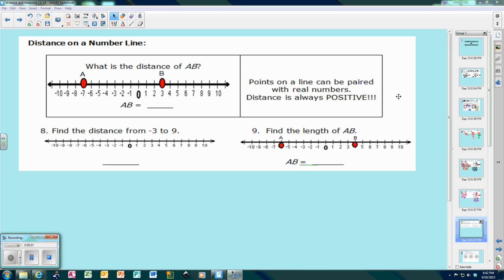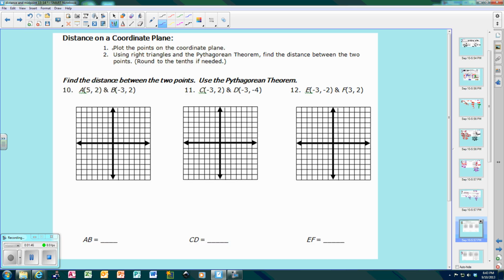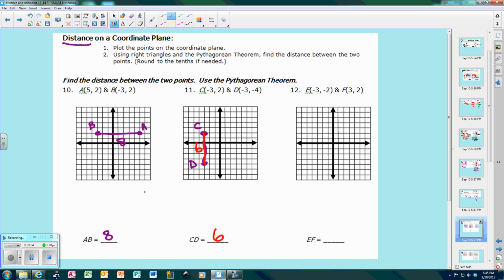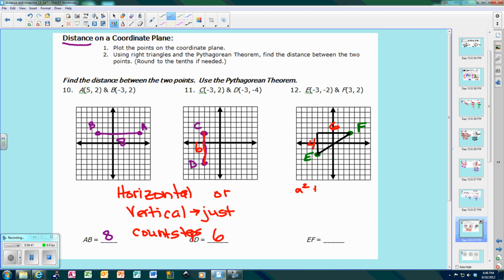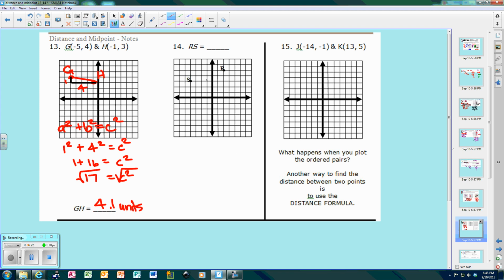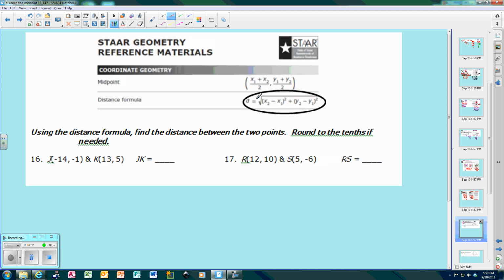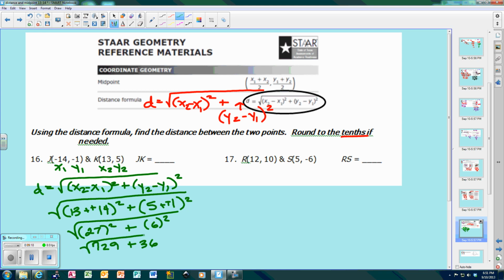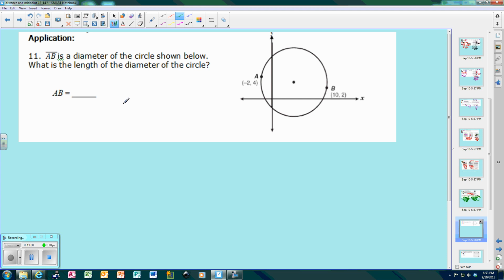distance & midpoint part 2